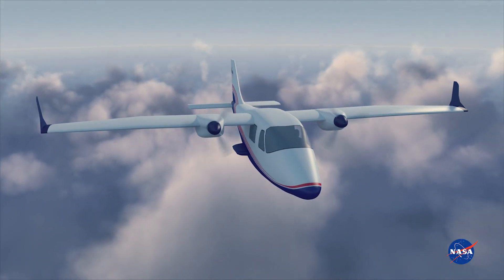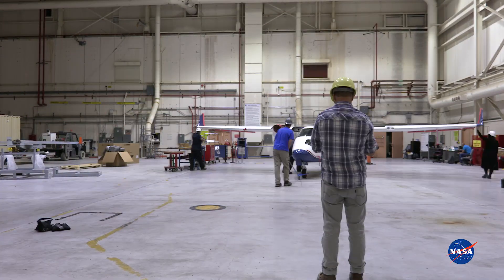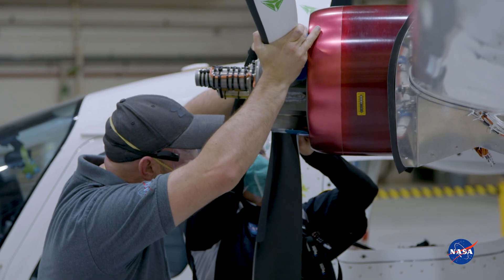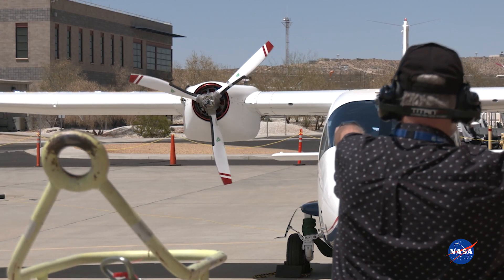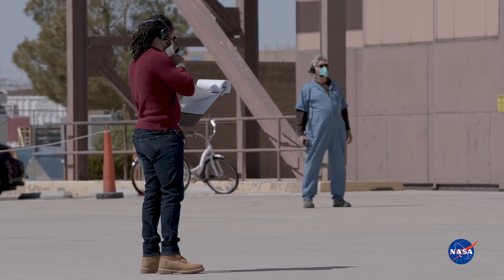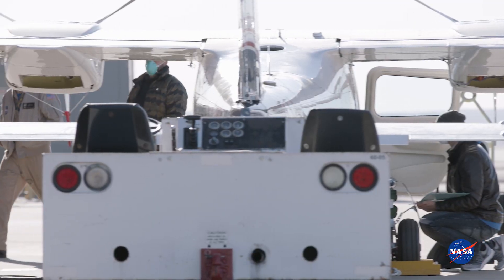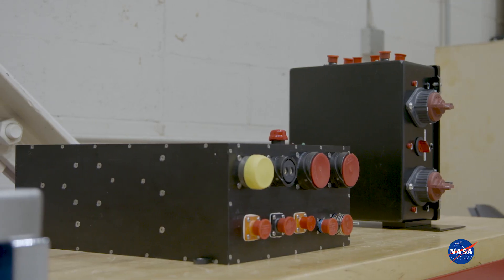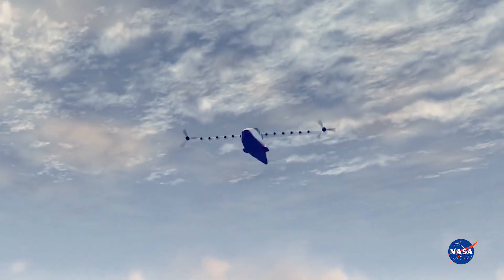X-57 Concludes High-Voltage Testing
NASA’s all-electric X- 57 Maxwell has completed another milestone toward first flight, the successful completion of high-voltage testing. A principal goal of the X-57 project is to share the X-57 design and airworthiness process with regulators and standards organizations. Another goal is to establish the X-57 as a reference platform for integrated approaches of distributed electric propulsion technologies. The next phase for the testing the X-57 will be verification and validation testing.